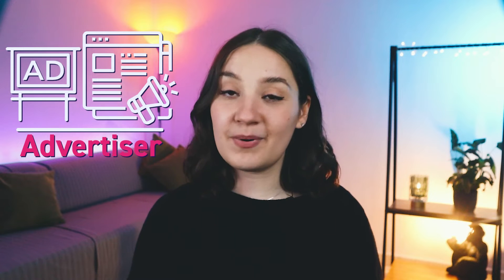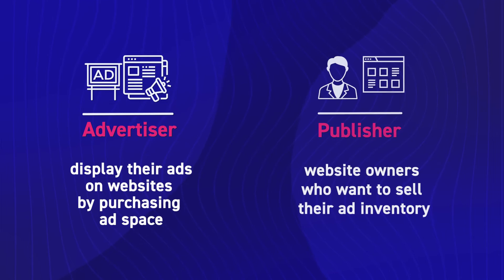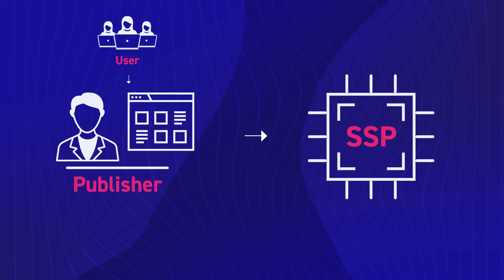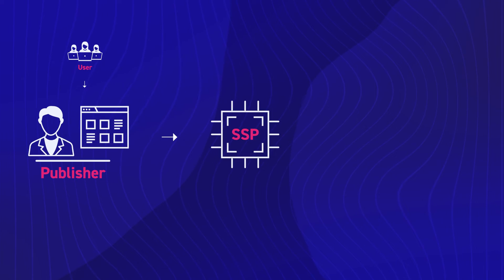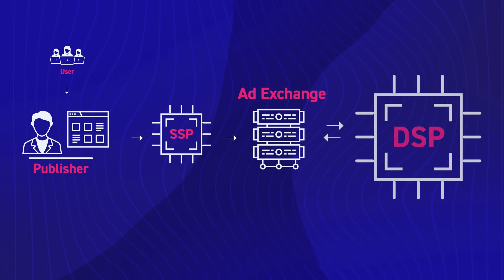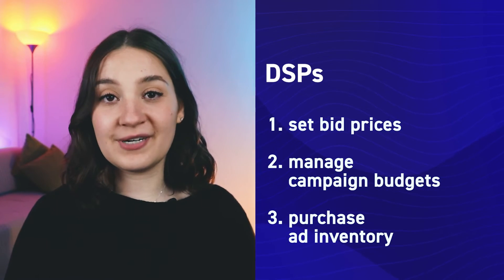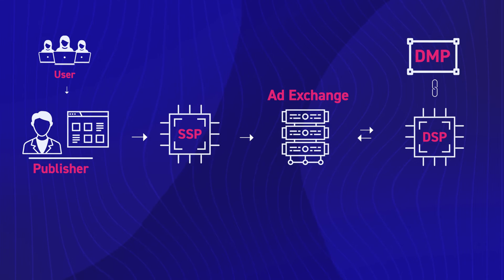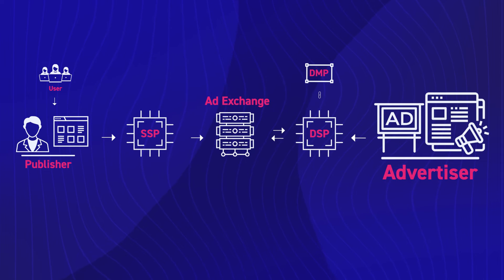What Is Programmatic Advertising? Explained In Under 4 Minutes | Ad Tech 101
It is no secret that programmatic advertising has revolutionized the advertising technology industry, yet there are still some misunderstandings about how it works. This video is your ultimate guide on what programmatic advertising is, how it works, and how it will continue to evolve in the future.

Here is what we're covering:
0:00 Intro
0:11 What Is Programmatic Advertising?
1:08 How Does Programmatic Advertising Work?
2:34 Programmatic Advertising Solutions

ABOUT US
Snigel is an ad technology company providing solutions to high-growth websites, helping them to manage, grow and diversify their ad revenue streams.